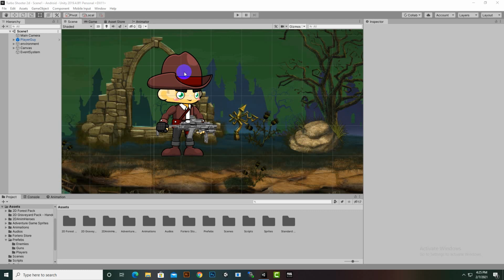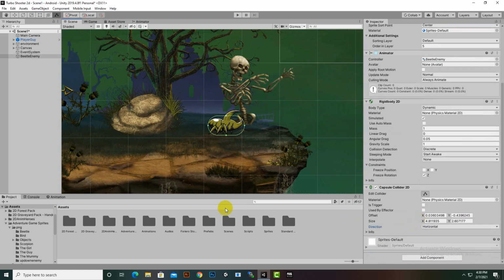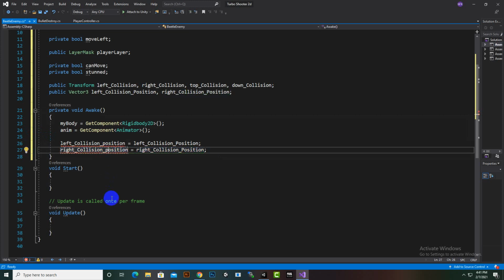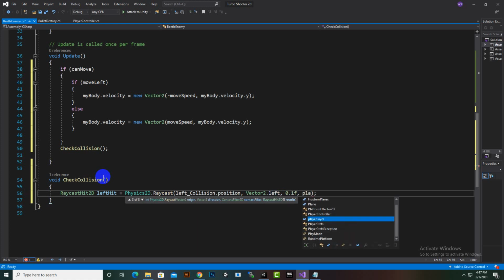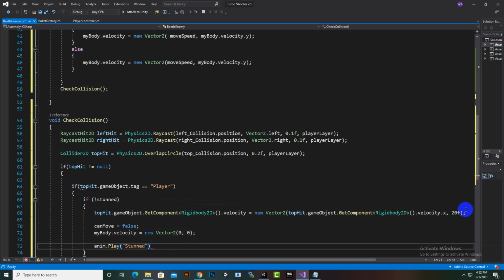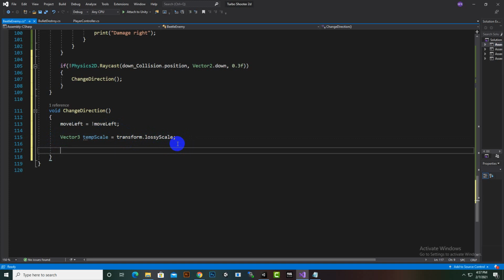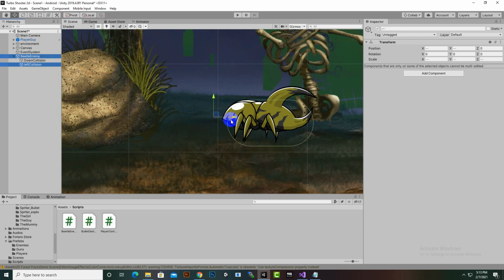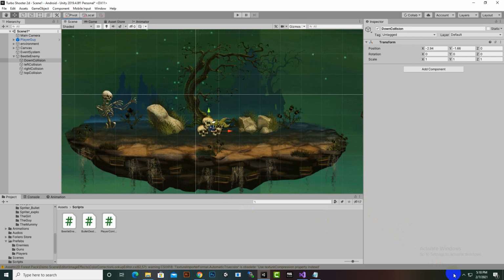AI Enemies Adding Beetle Enemy #7 | Complete 2D Platformer in Unity